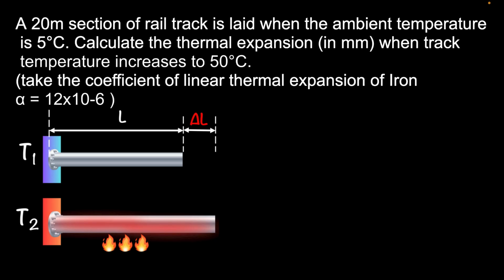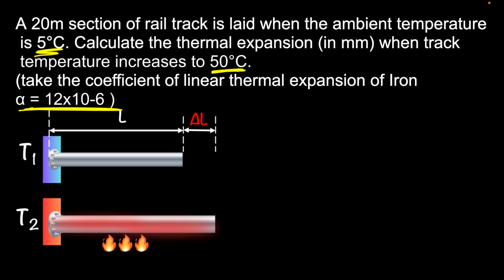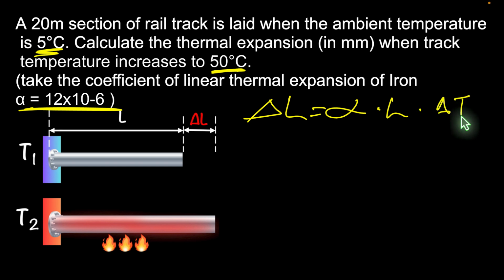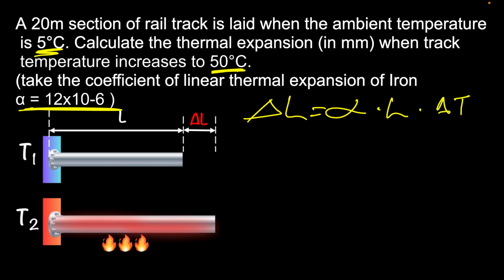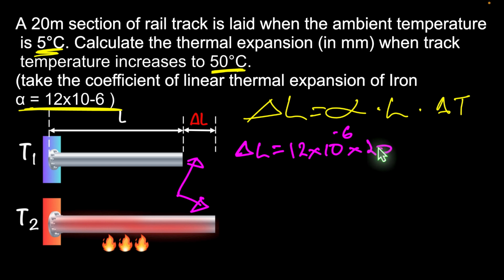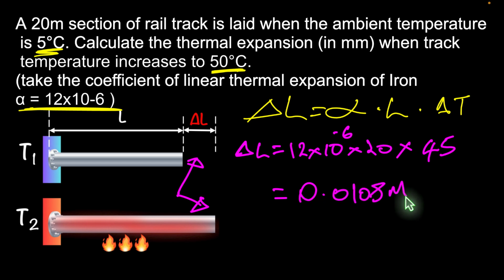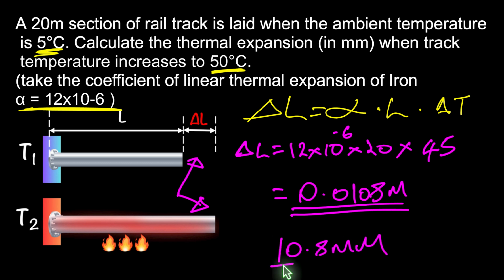Thermal Expansion of Free Bar | Solved Step by Step Example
Thermal expansion of a free (unrestrained) bar is explained step-by-step in this solved example. Learn how to calculate the change in length when a bar is heated, using key thermal properties and temperature change.

This video covers:
 • Thermal linear expansion formula
 • Role of coefficient of thermal expansion
 • Worked example with ΔL calculation
 • Engineering application of free expansion

Perfect for mechanical engineering students studying materials, stress and strain, or thermal effects in structures.